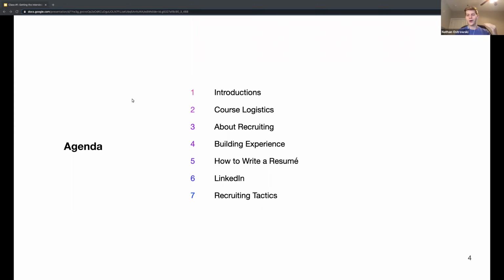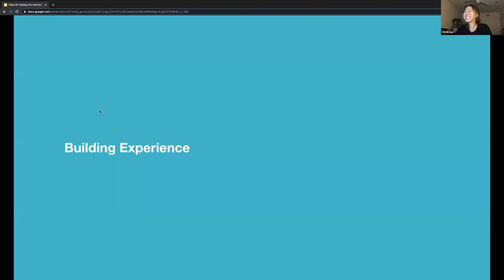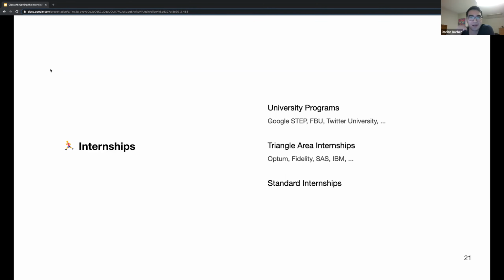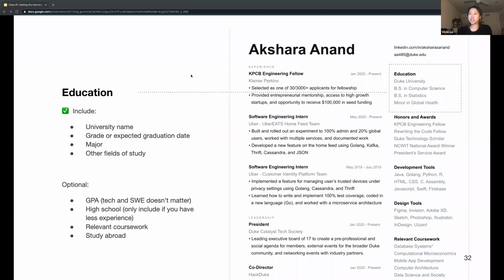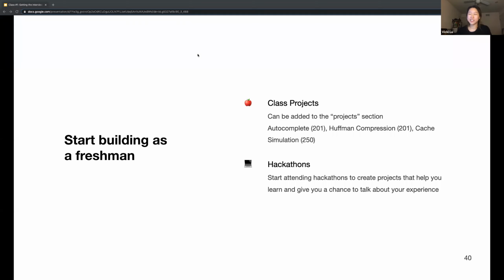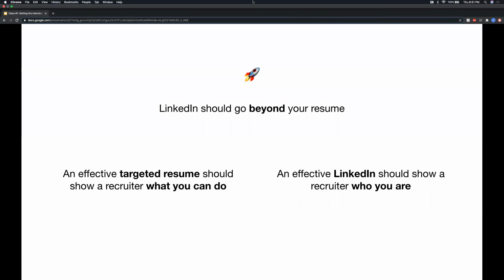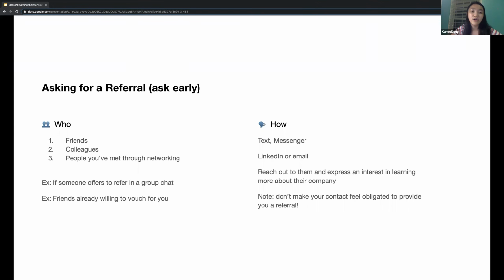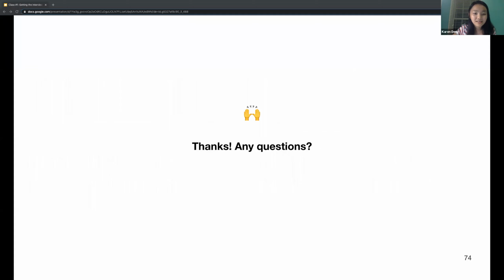Getting the Interview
Our first class will go over crucial information on how you can land your first interview! Learn about must have classes, clubs, and hackathon opportunities at Duke where you can build your experience for recruiting season. Learn recruiting tactics through resume workshops and examples and get information to exclusive company events!